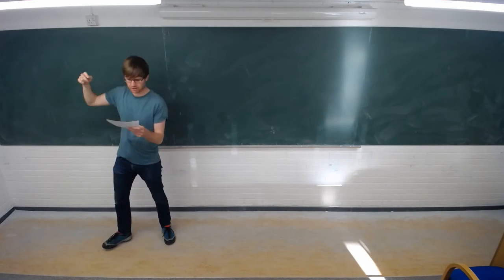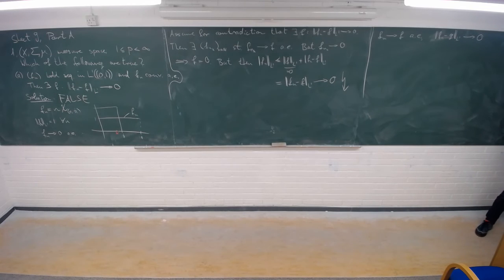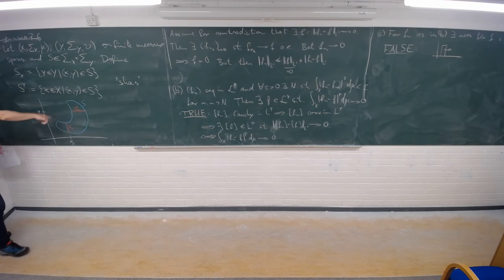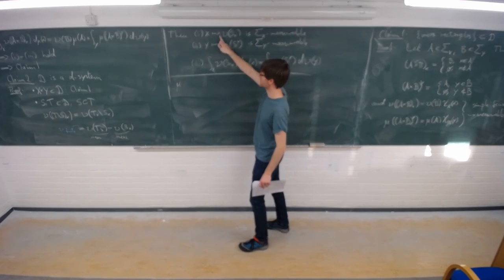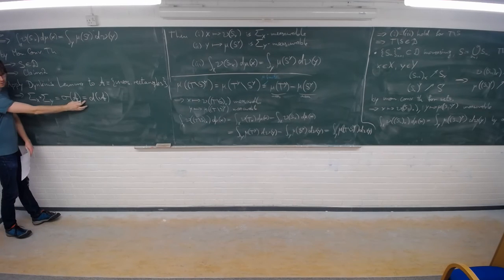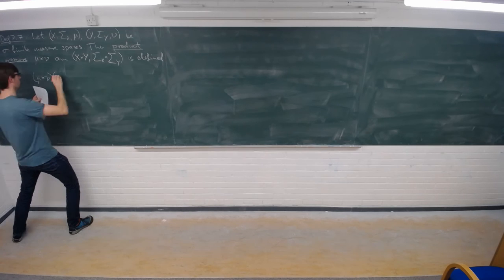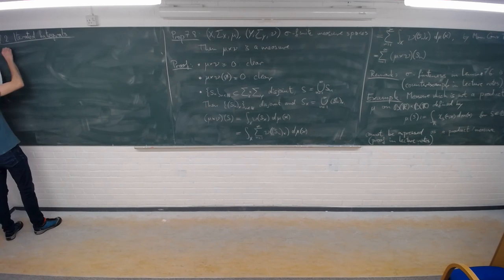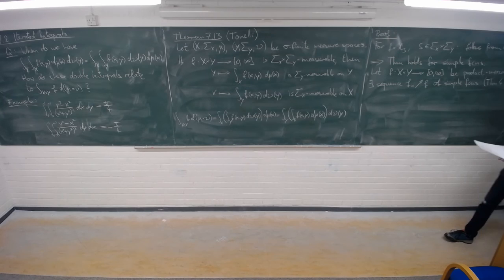Measure Theory Lecture 20 06/12/2019